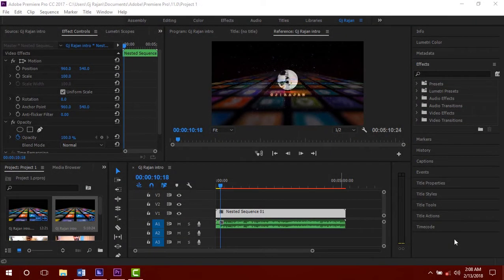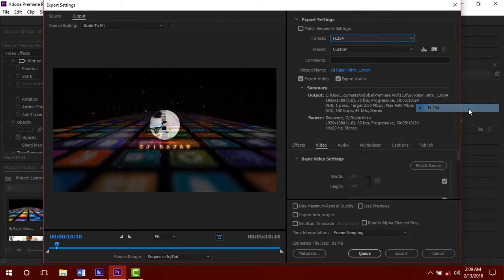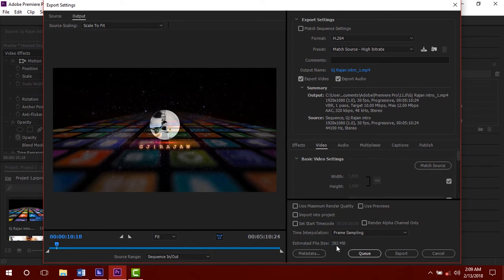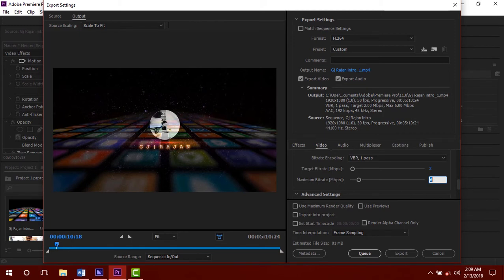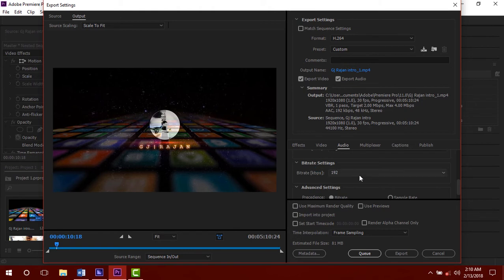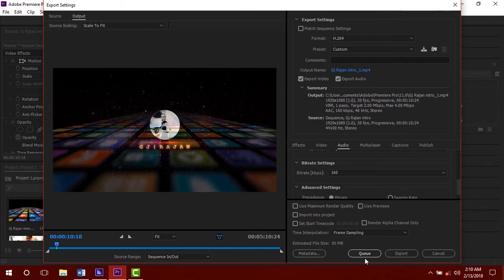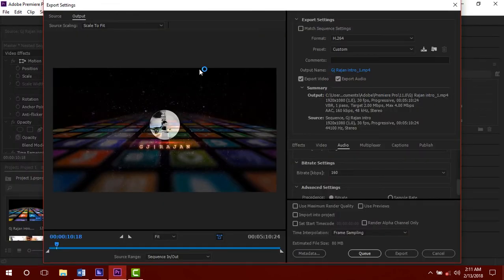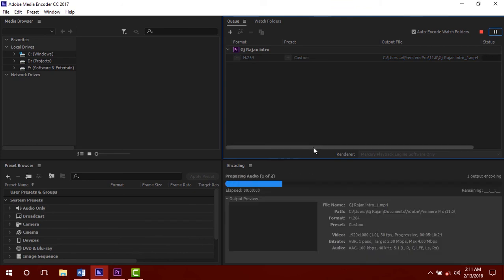How to export videos best HD quality in a smaller size | Adobe premier pro cc | Gj Rajan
Hi all, in this video you will watch how do you decrease media size with the best quality before exporting by any formats. I have seen many people looking a such good tips & tricks to get the best quality video in smaller size. Some people may suggest you to use Video Capture Card to do the same but Adobe Premier Pro has a secret setting that allow modification to decrease size with keeping good qualities videos. However, I have just made this video that how do you export media in small size but the best quality on internal Adobe Codec setting. I also you recommend you to use Video Capture Card to do this for more higher qualities.

Watch this video and leave your positive comments under comments box.